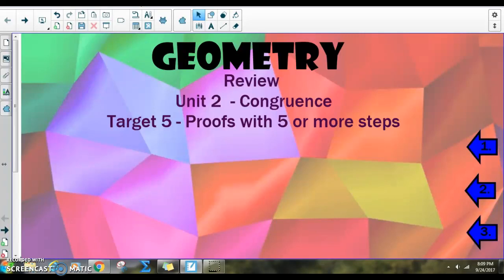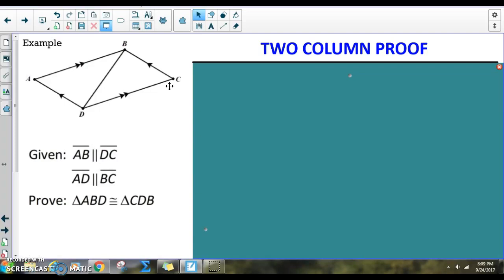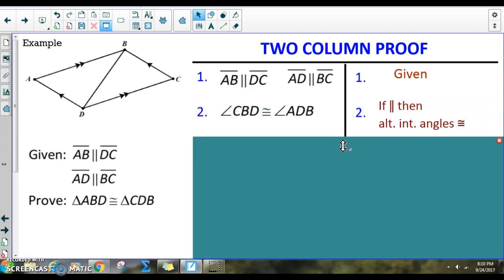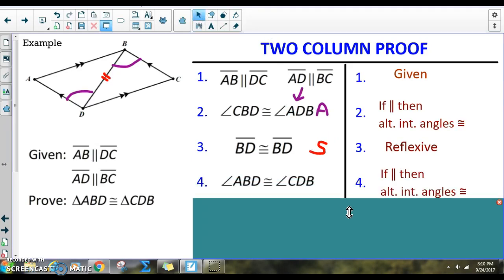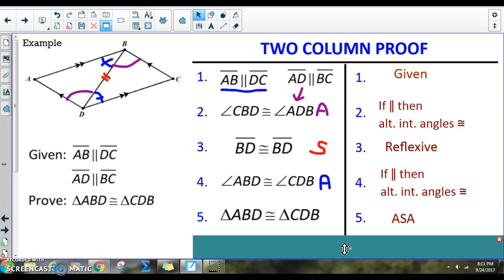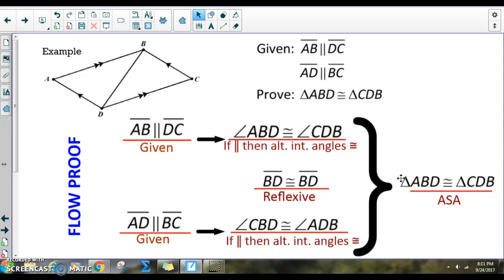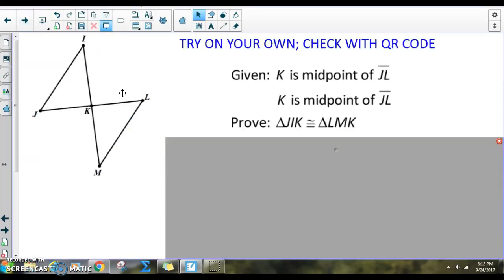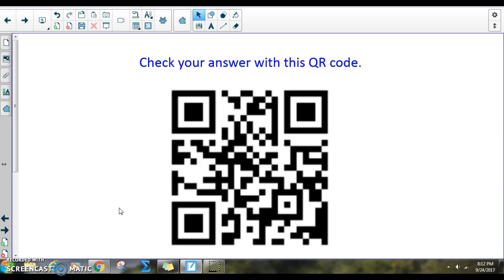Unit 2 Target 5 Review for Hyperdoc